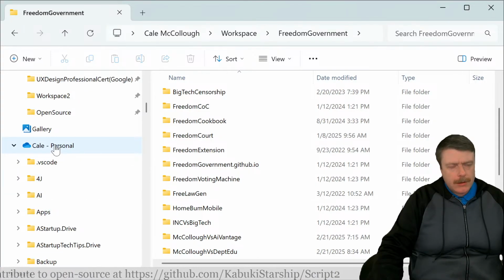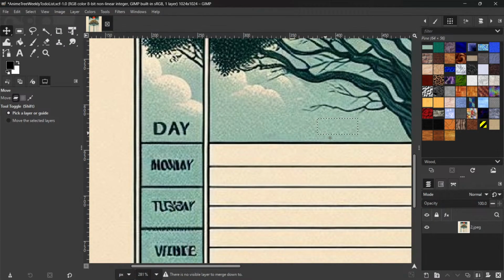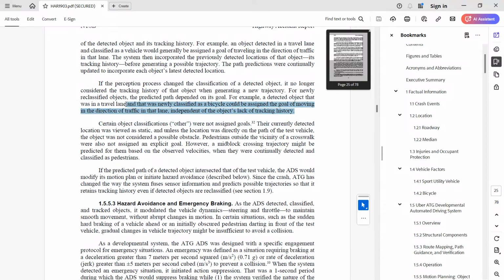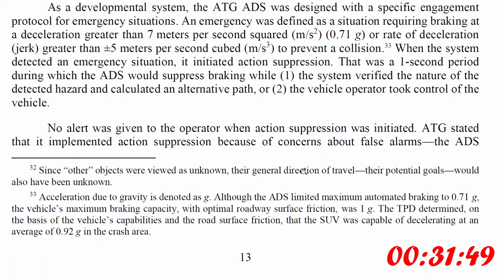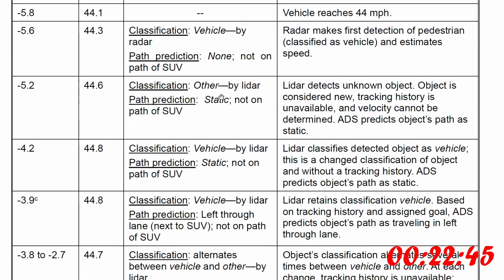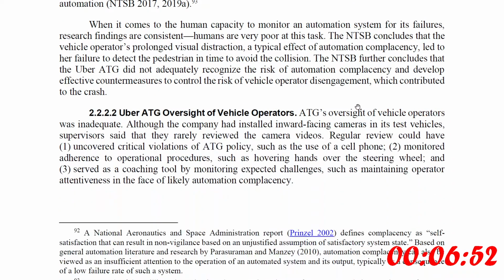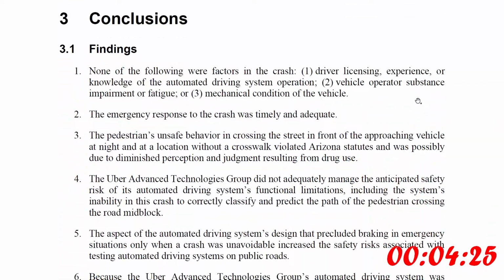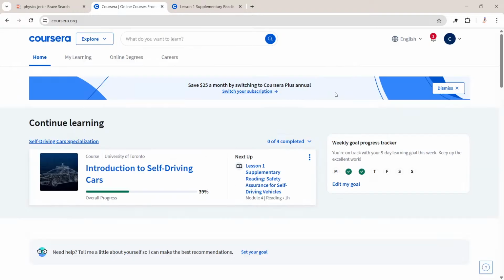🚨Hour of Seconds HoSe🚨Planning weekly HoSe schedule and read Autonomous car crash report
The HoSe (Hour of Seconds) is a technique I created where you work one hour timed working focused on your secondary thread every day, followed by at least 2 hours of work on your primary thread. Join me every morning from 6:30-7:30AM for my HoSe, so that we can join forces to accelerate and hit critical mass.

We start each day with the HoSe because a body in motion stays in motion, force equals mass times acceleration, and energy transfers in amplitude times frequency. The HoSe is a  life changing experience that can turn you into an innovation powerhouse. By doing a HoSe each and every morning, you can radically change the trajectory of your life to accelerate your progress to create critical mass by making steady incremental progress on the things that are stall up your progress.

The benefit of doing the HoSe at this time is that us adults have children, and they need to go to school, and 6:30-7:30AM is one of the only times where we can have a regular sleep schedule, stay up late sometimes, and still get an hour labor of love on our pet projects during a period of time that is typically wasted. With this schedule you can still eat breakfast while your kids and drive them to school, or sneak in some extra nerd out time. It's highly recommended to do your HoSe wearing workout clothes so that you can go running after your HoSe and sneak in a quick workout.

To find what I'm working on, you'll find a scrolling marquee on the bottom with the current GitHub Issue Ticket number. You can find and contribute to our open-source on GitHub at